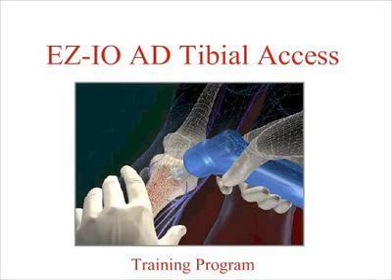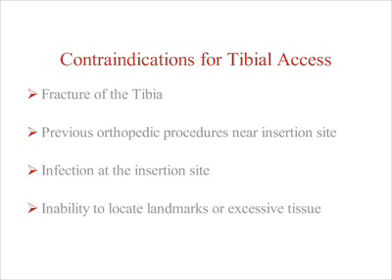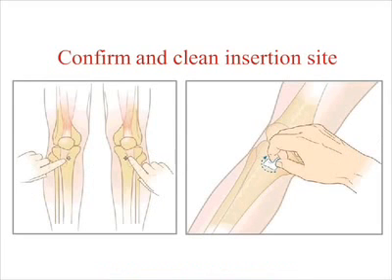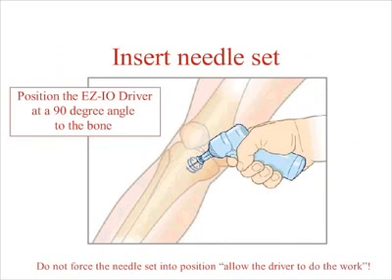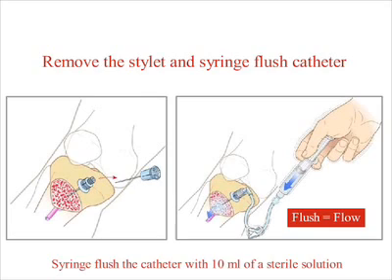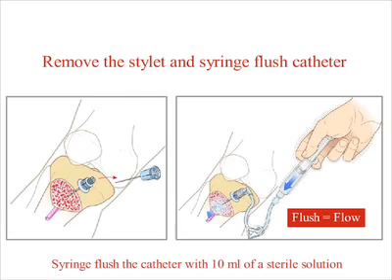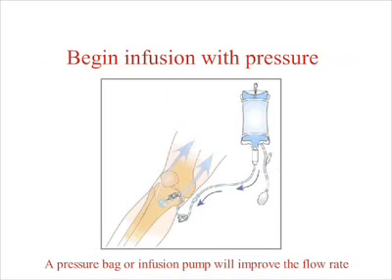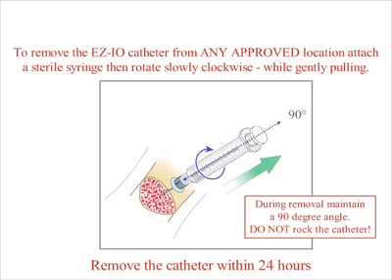EZ-IO Intraosseous cannulation